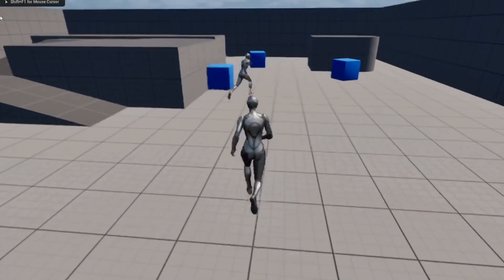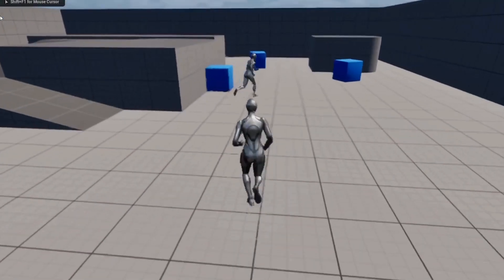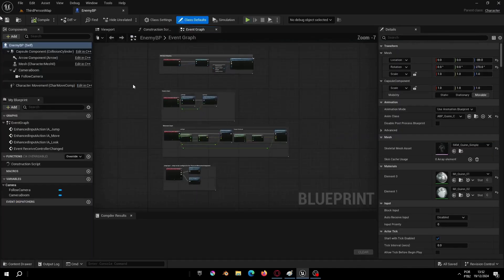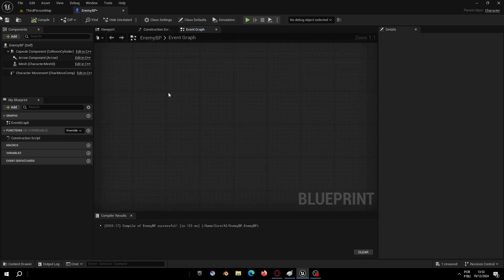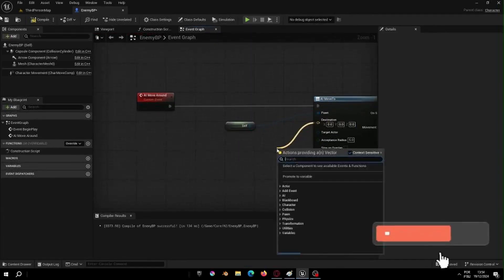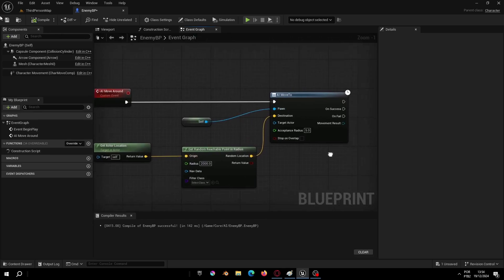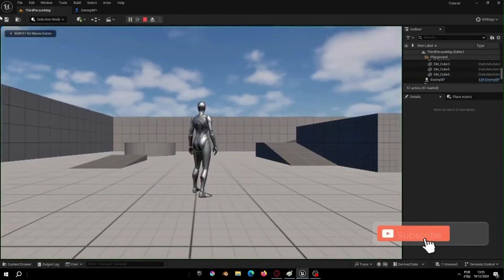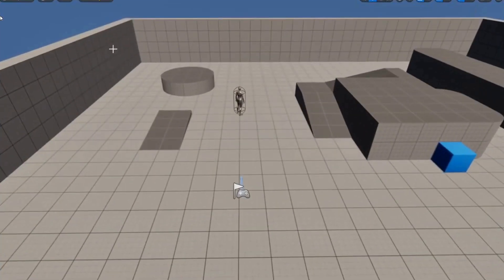How to Create a AI Random Roam in Unreal Engine 5!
Learn how to create a Random Roam AI in Unreal Engine 5 with this in-depth tutorial designed to take your game development skills to the next level! Whether you're using Unreal Engine 5 or Unreal Engine 4, this guide will show you how to make an AI move to random points on the map seamlessly. Perfect for beginners and experienced developers alike, this tutorial focuses on creating AI movement systems that enhance your game’s realism and interactivity.

We’ll walk you through the process of setting up a blueprint for AI random roam, showing you exactly how to make an AI patrol and navigate your game world. You'll also learn how to configure Unreal Engine 5 AI movement and make it work efficiently for your project. If you're wondering how to make a game in Unreal Engine, or specifically how to make an AI walk to random points, this video is the ultimate starting point.

Our tutorial explores various techniques, including how to create an AI patrol system and how to develop a functional enemy AI without needing advanced tools like behavior trees. Whether you're working on an Unreal Engine 5 project or experimenting with Unreal Engine 4, this video covers key concepts to ensure your AI works flawlessly.

Discover the simplicity of using Unreal Engine 5 to create a patrol system or random roam mechanics, and learn how to make enemy AI behaviors for any game genre. From action-adventure to puzzle games, mastering these skills will elevate your game development process.

If you're eager to learn how to use Unreal Engine 5, how to learn Unreal Engine efficiently, or how to create enemy AI, this channel has you covered with easy-to-follow guides. Start creating AI systems like a pro and watch your projects come to life!